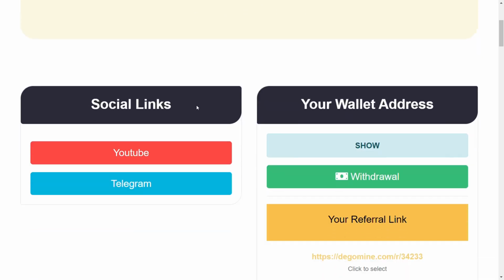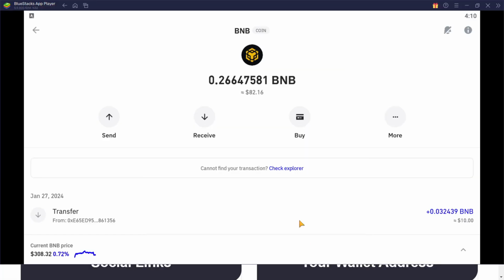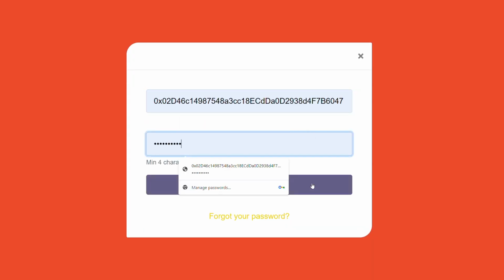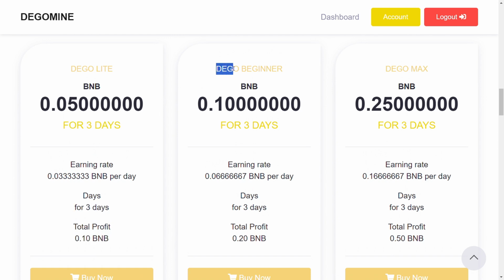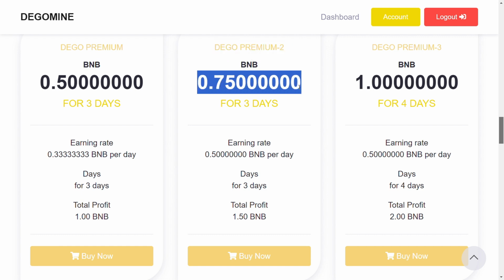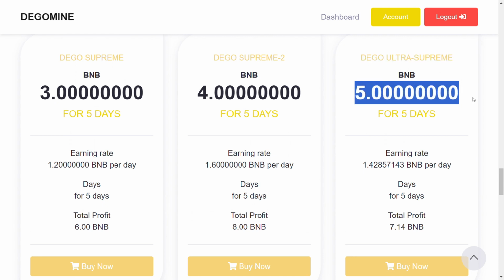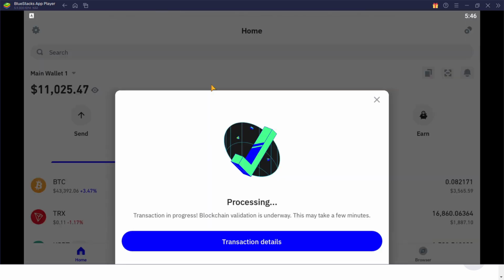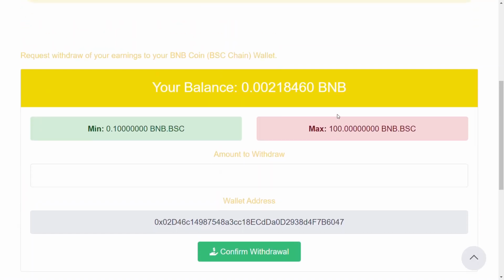$1000 FREE BNB IN 5 SECONDS *step by step* (HOW TO EARN FREE BNB IN TRUST WALLET)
In this video i am gog to tell you how you can mine free bnb coin on this amazing website